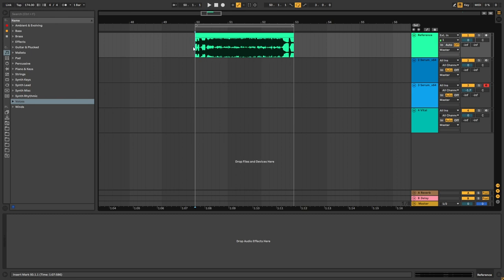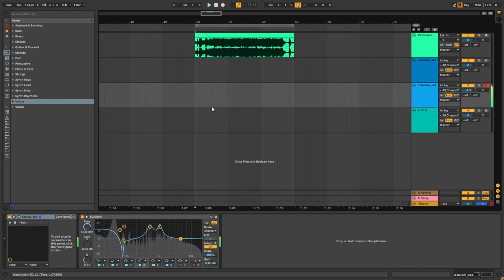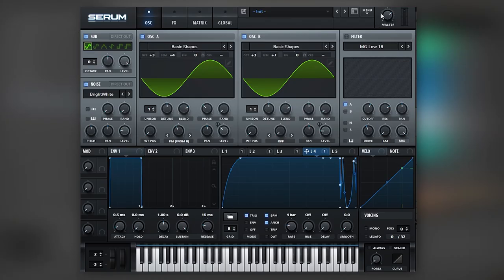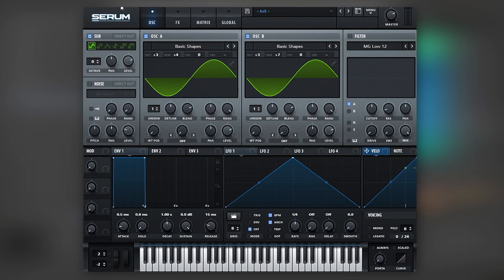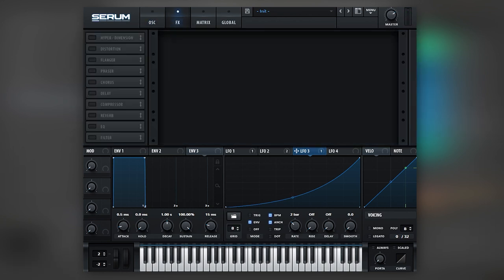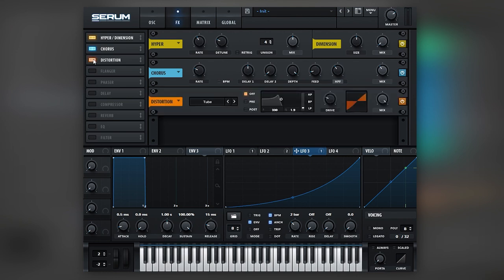How To Make BASSES Like KLINICAL - Harsh Cold | Serum Tutorial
In this video, we show you how to make BASSES Like KLINICAL - Harsh Cold in Xfer Serum